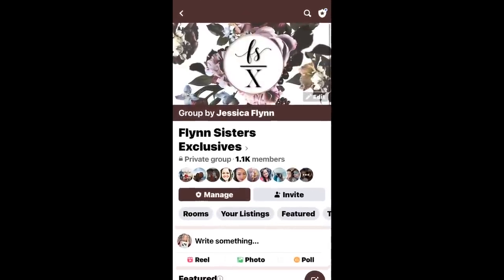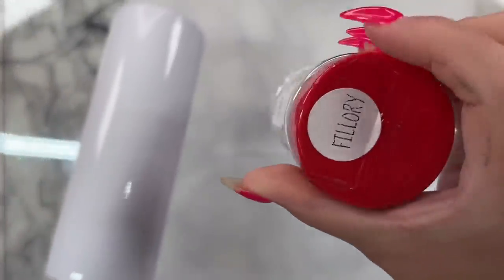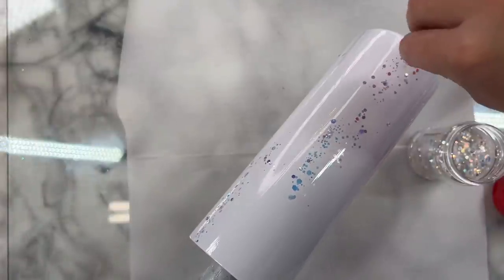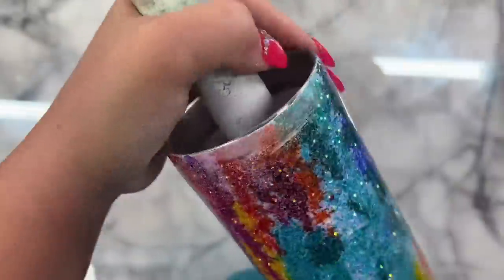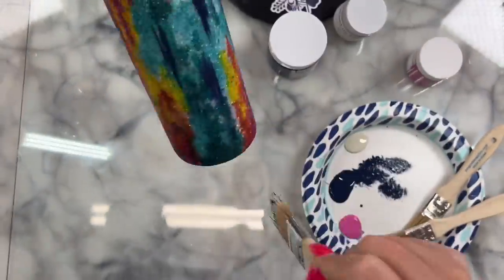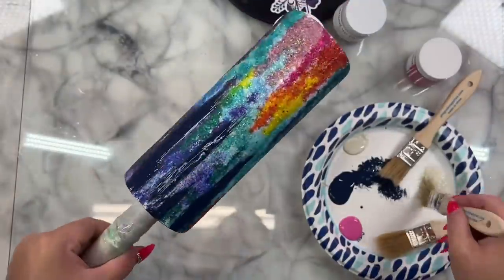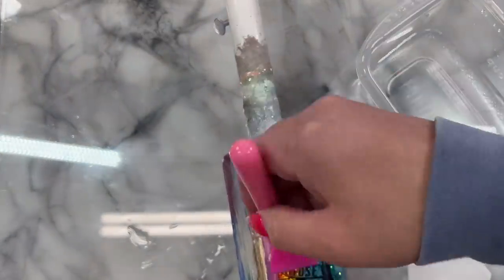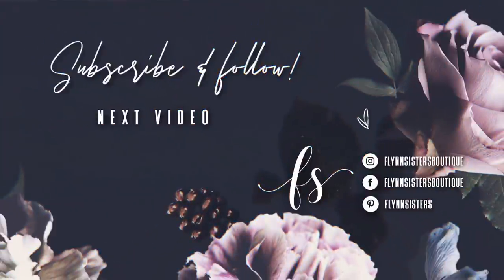Abstract Inks Tumbler Tutorial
In this video we will be using alcohol inks, chalk paint, gold transfer foils, glitter and more to create an abstract brushstroke style design. I’ll even add a little leopard print. I haven’t made a custom order in over 2 years so this was such a fun challenge for me! We did a giveaway in my paid mentorship group for one custom order from me! The winner could pick any style and design they could think of. If you’d like to see more custom order type videos please let me know!

EPOXY:
🖤 Fast Cure and Artist Cure Formula

BRUSHES:
👉 Chip Brush
👉Makeup applicator brush

TACK IT GLUE

Gold Foil Transfer Sheets:
👉 Silver Gold

GLITTER:
👉 Bifrost, Fillory

INKS:
Tim Holtz – Poppyfield, Wild Plum, Currant, Pink Sherbet, Indigo, Pool, Stream, Mermaid
Pinata – Passion Purple, Sunbright Yellow, Calabaza Orange
Woodies Goodies – it’s a light blue?? I can’t read the name so I don’t know for sure

Tumblers:
👉 20oz Skinny Straight

“Refuse to Sink” Anchor Image

Misc Supplies: